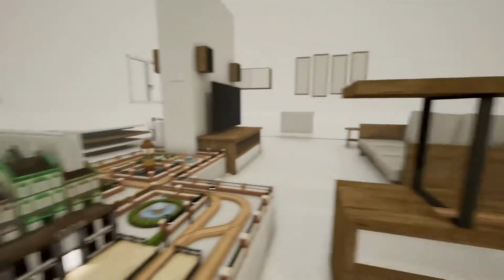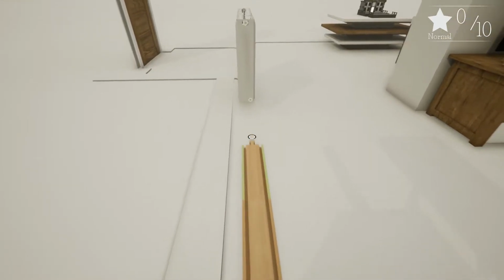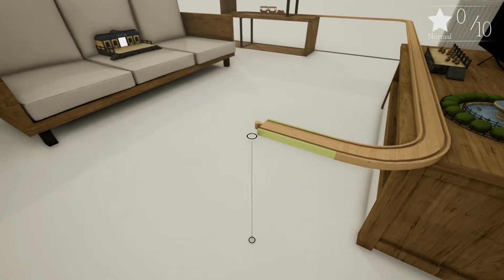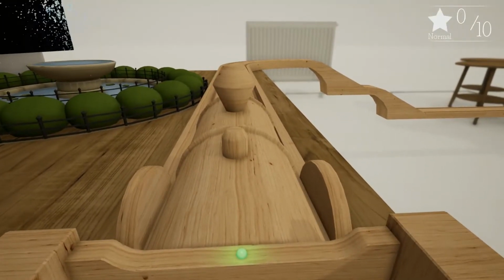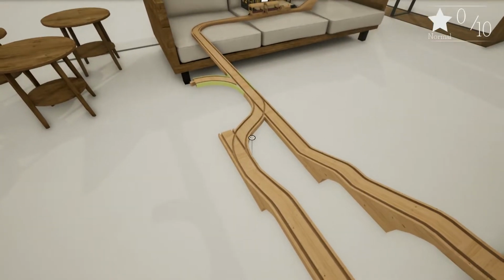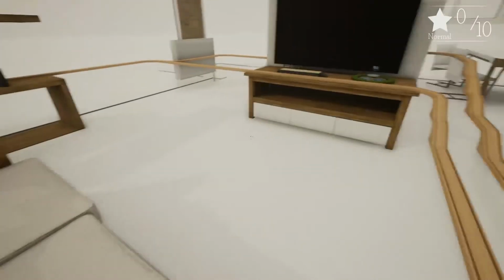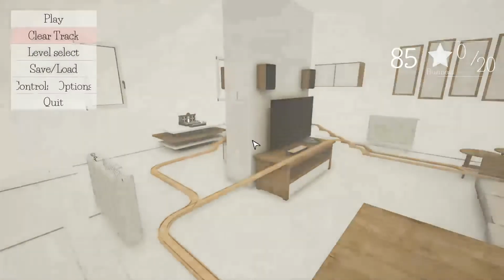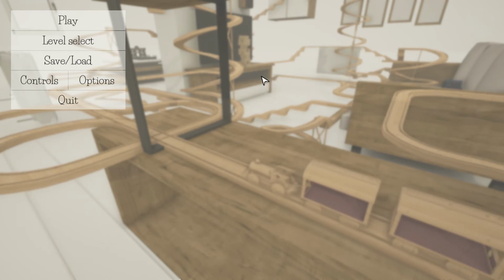Review and Gameplay | First Look | Tracks - The Train Set Game | Steam | PC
Jump aboard the nostalgia-train! Tracks is the ultimate wooden train game. Construct train sets without rules and transport commuting passengers. Build an elaborate railway system and then ride it in first person, from the train cab.